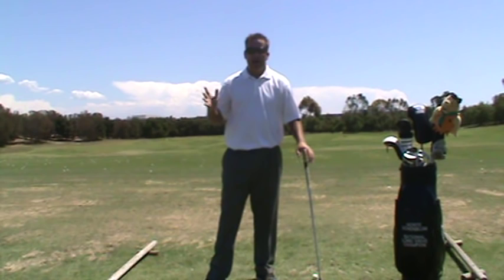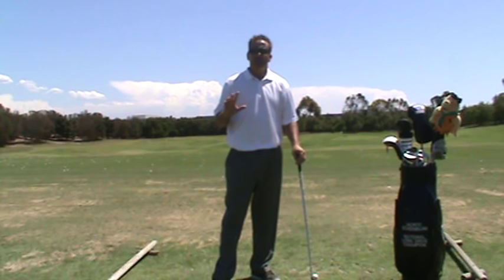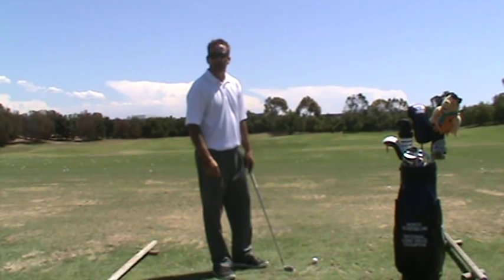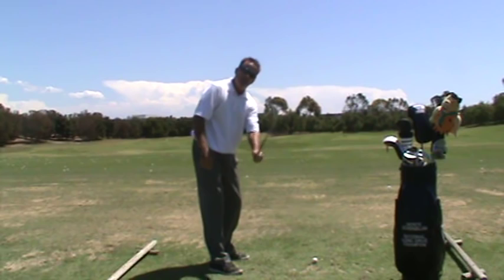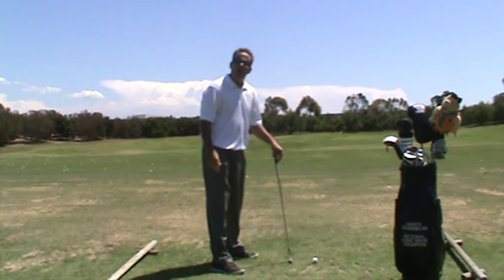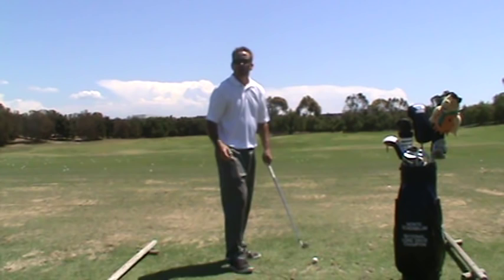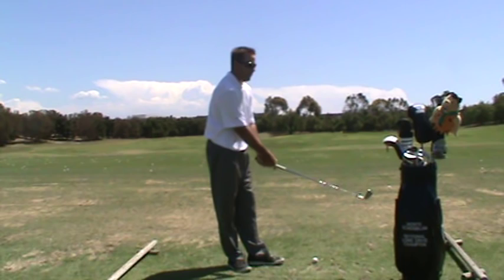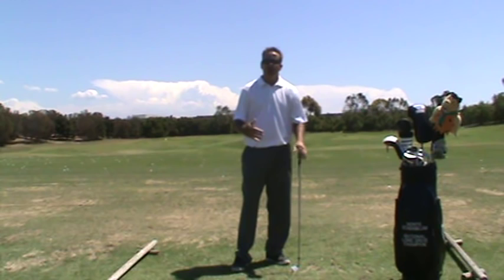Making a Perfect Back Swing